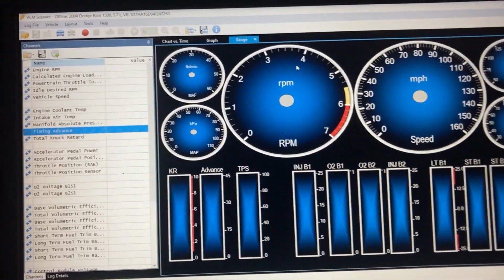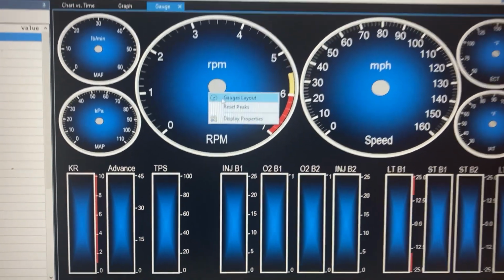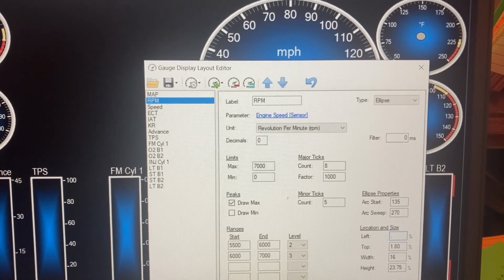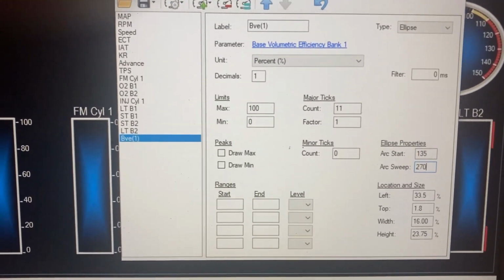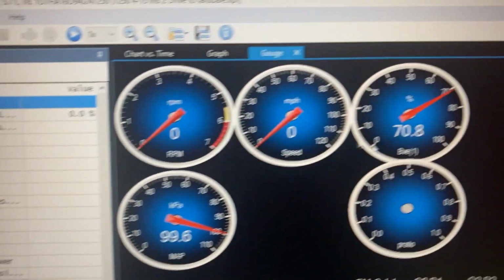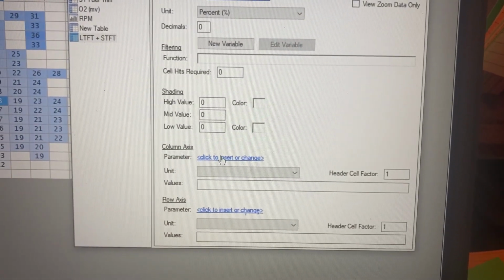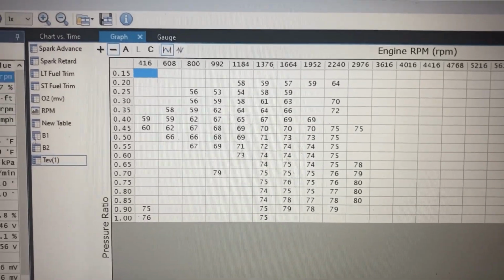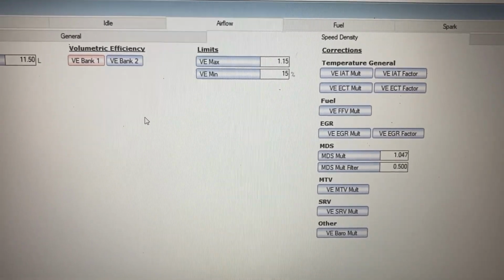G3 Hemi VE Tuning, NGC3, NGC4, HPtuners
1st Part In VE tuning this 04 5.7 Hemi Ram, covering the prep work for the VCM scanner.